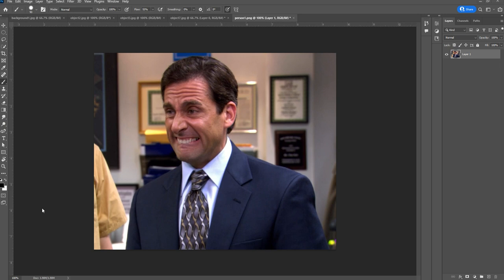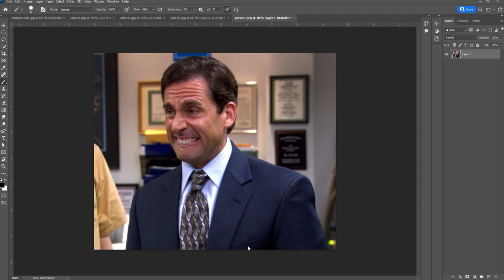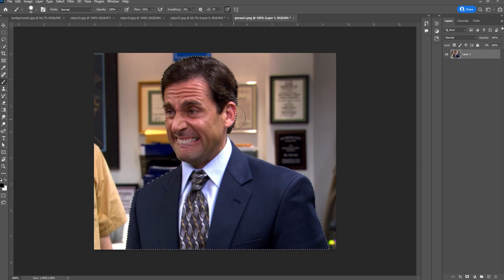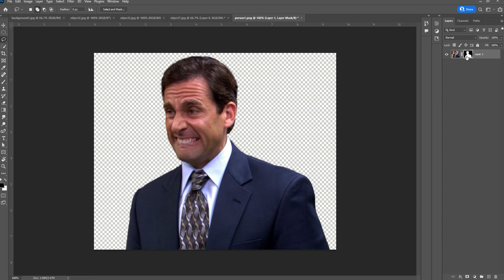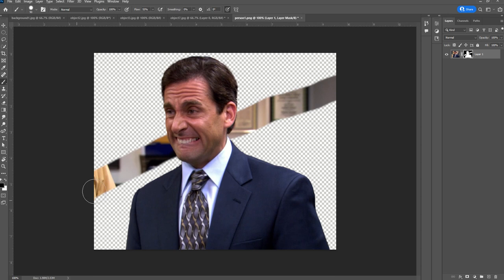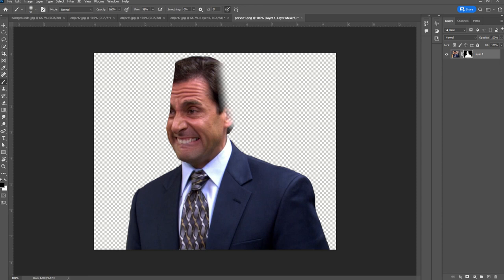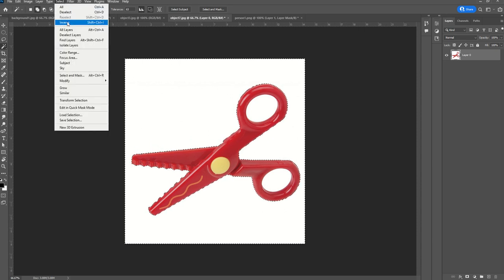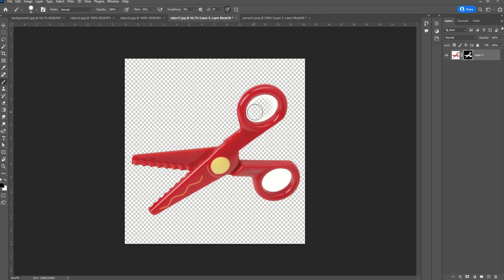Photoshop: How to Use Layer Masks